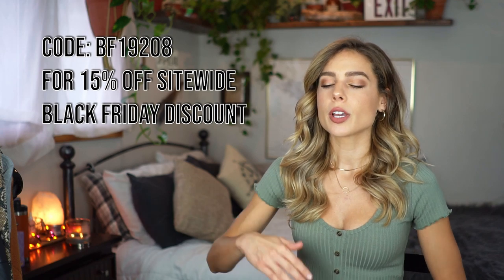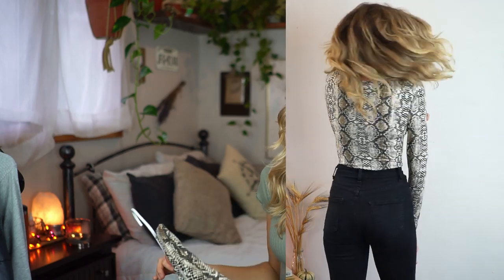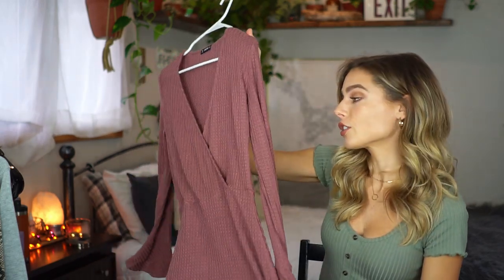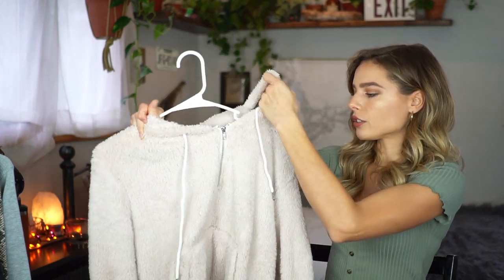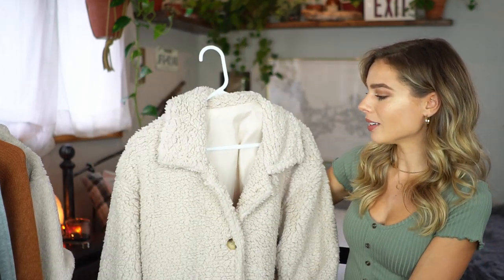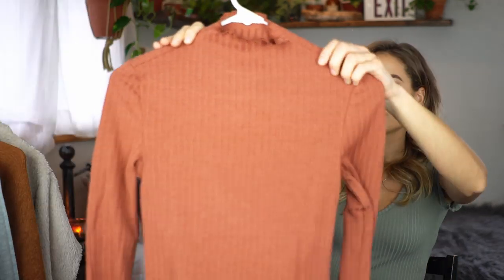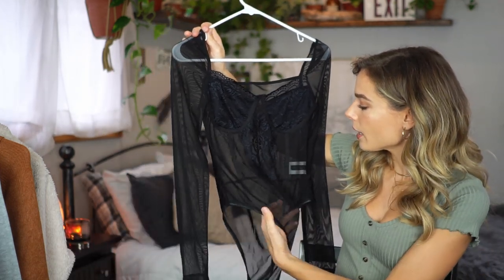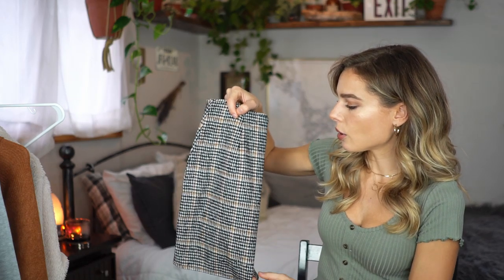HUGE BLACK FRIDAY SHEIN TRY ON HAUL 2019 || Black Friday Deals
Thanks for tuning in to this freakin HUGE black friday shein try on haul, I hope you take advantage of this sale and have fun black friday shopping ! :)

(A collection of all the things I love, beauty, skin, hair makeup, lifestyle, health, food, home you name it! All in ONE place)

MY EVERYDAY HAIR / MAKEUP:
BaBylissPro Blow Dryer
Wet Brush Original Detangler
Neutrogena Oil Free Face Moisturizer
BareMinerals Blemish Ready Primer
BH Cosmetics Ultimate Neutrals Pallette
Fall Lipstick
Nude Lip (Most Worn)
Undereye Concealer
Finishing Powder
Brow Pencil